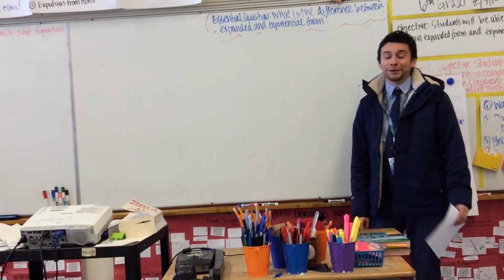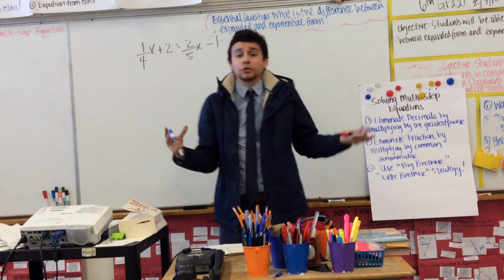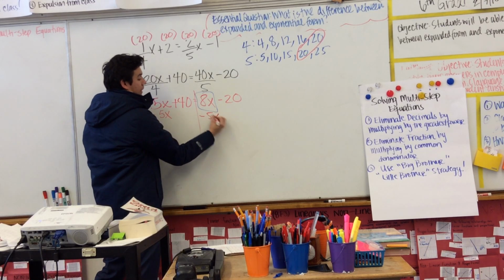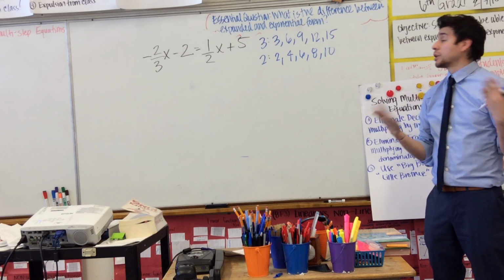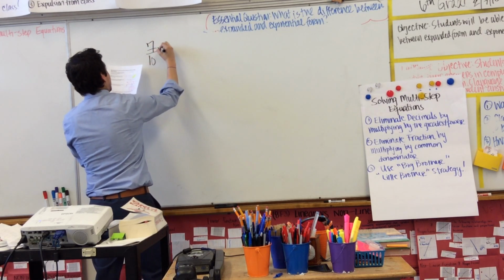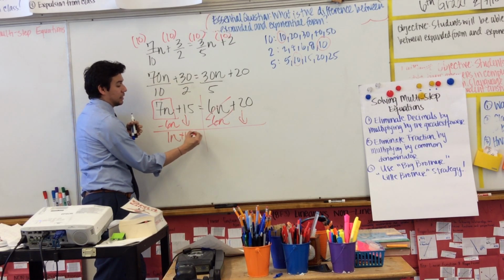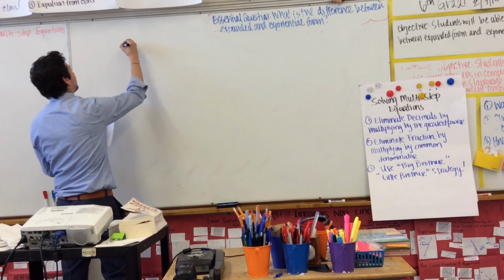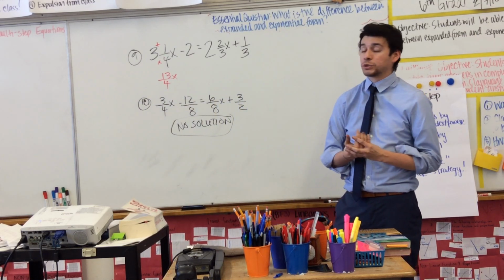Equations with Variables on both sides fractions with unlike denominators (1/30/19)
Students will be able to solve multi step equations with unlike denominators